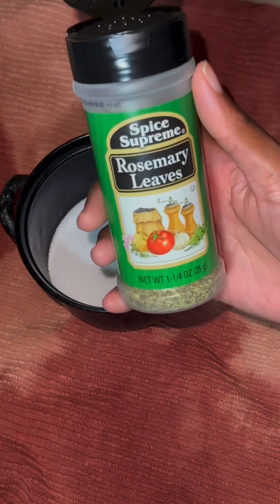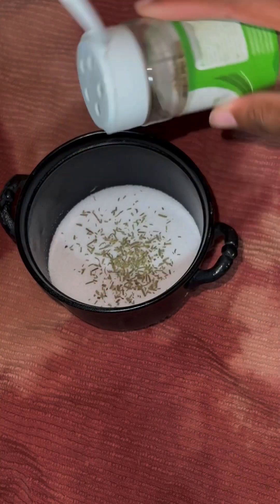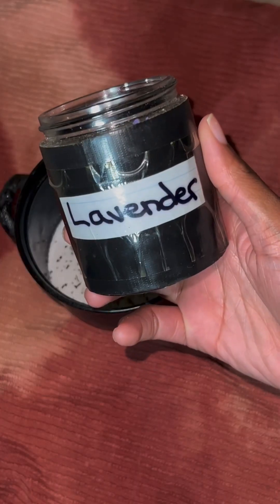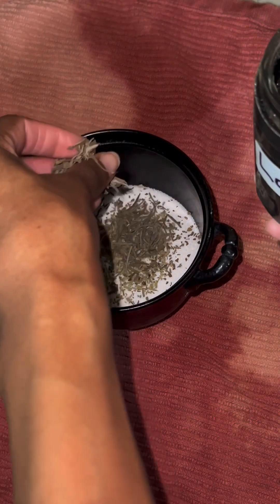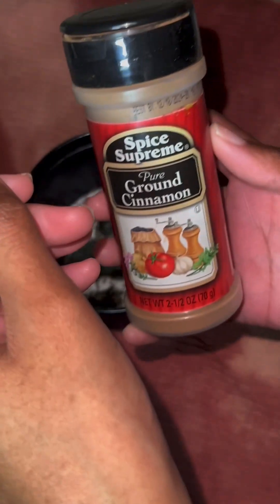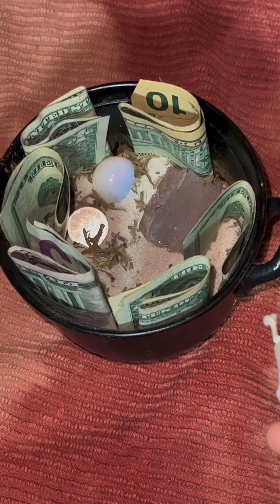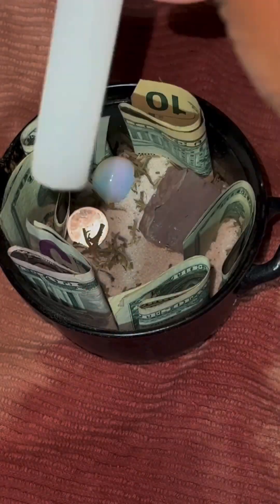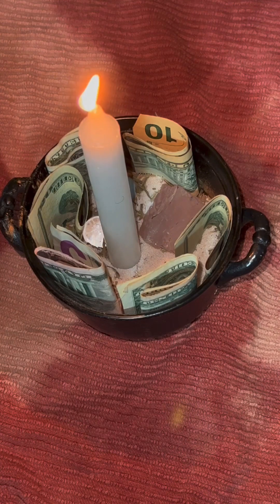Money Bowl!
A money bowl is for long term prosperity financially. It uses a bowl or cauldron with herbs, crystals, bills, and coins to keep the flow of money in your direction through your real world actions.